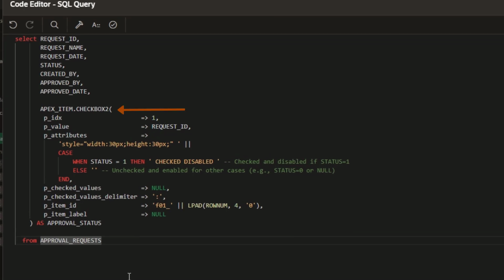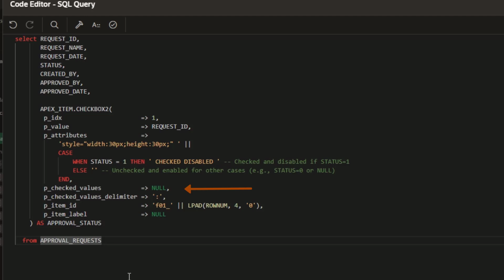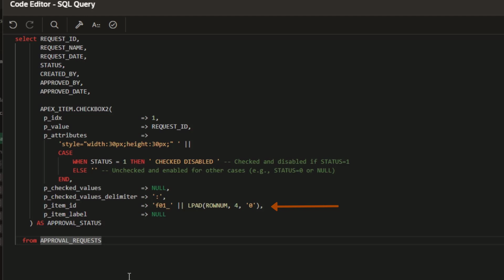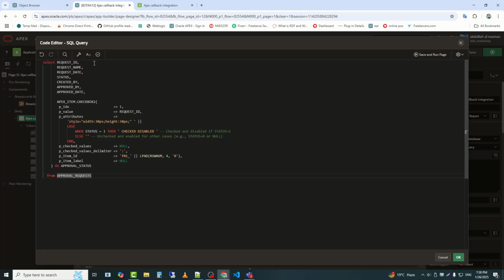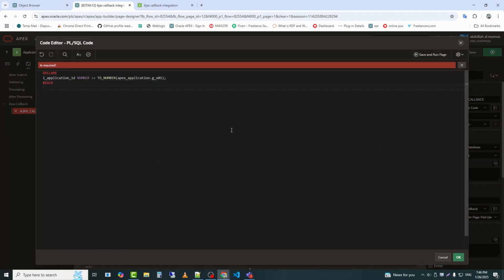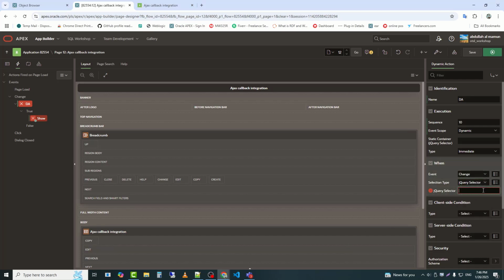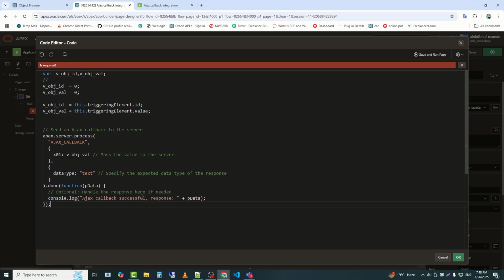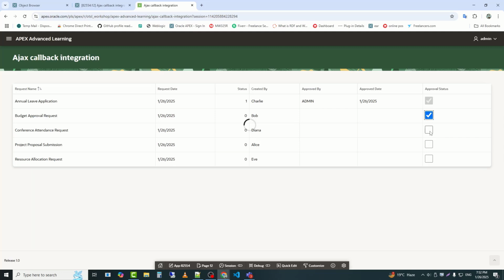Oracle APEX Tutorial: Approve Requests Using Ajax Callback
Welcome to another Oracle APEX tutorial! 🎥 In this video, we’ll demonstrate how to implement an approval process using Ajax Callback in Oracle APEX. You'll learn how to dynamically update request statuses and refresh regions without a full-page reload. This tutorial is perfect for both beginners and advanced users looking to enhance interactivity in their applications.

🔥 What You'll Learn:
How to create a table structure for handling approval requests.
Use of APEX_ITEM.CHECKBOX2 for interactive grids.
Passing data from the client-side to the server using Ajax Callback.
Refreshing specific regions dynamically.
Writing PL/SQL code for updating statuses.
💻 Code Demonstration:
The tutorial covers creating the APPROVAL_REQUESTS table and handling Ajax callbacks to update the STATUS, APPROVED_BY, and APPROVED_DATE.

🛠️ Code Repository:
Access the complete code and scripts used in this video from my GitHub: